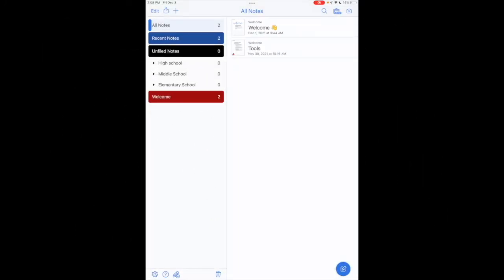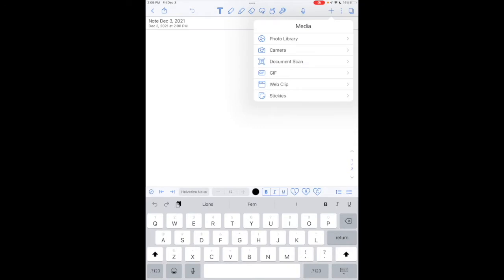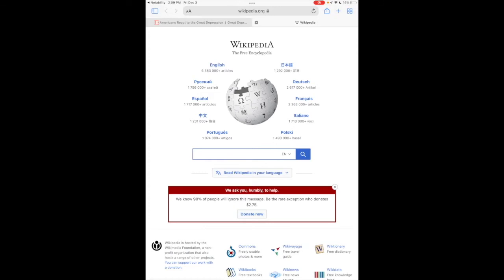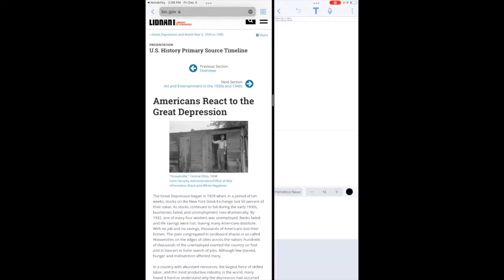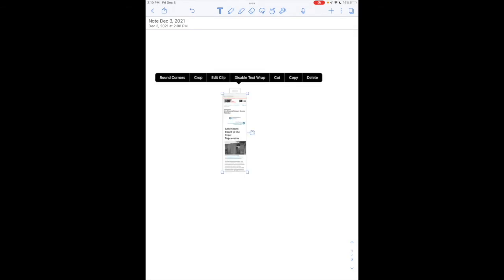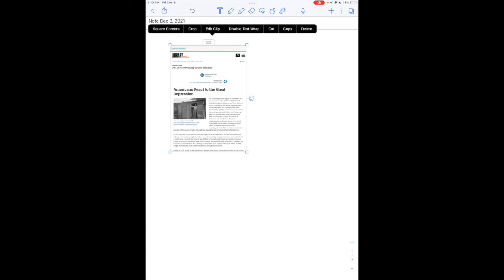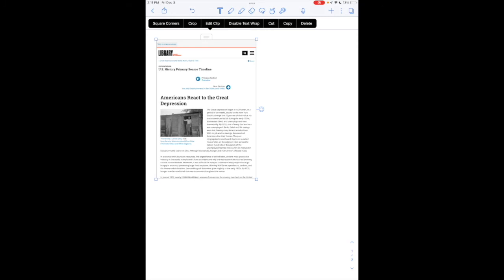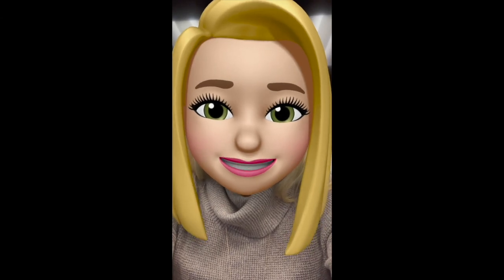Adding a Web Clip in Notability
In this tutorial you will learn how to add a web page to a Notability note.